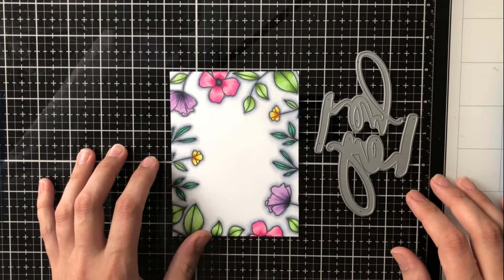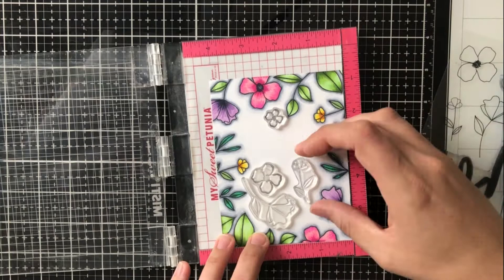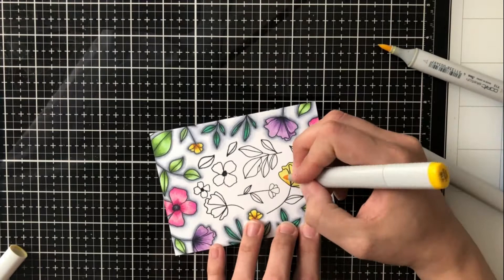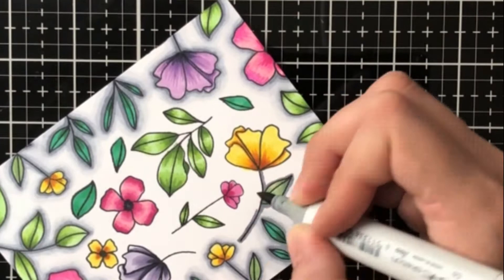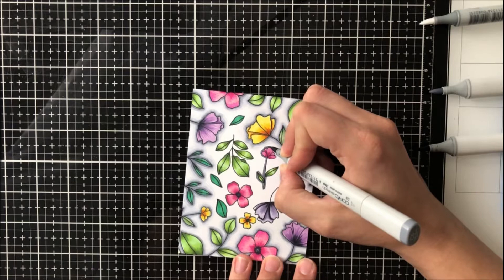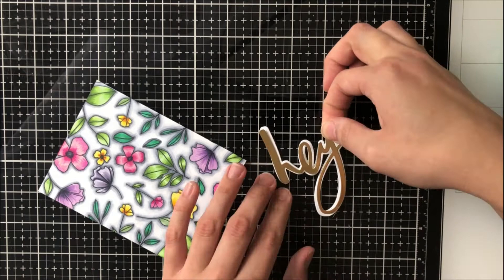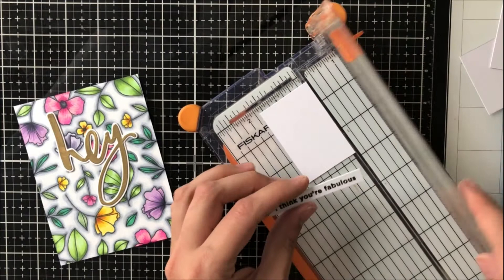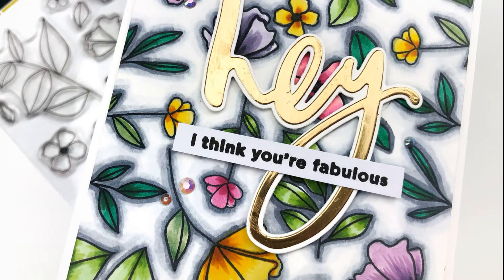The Stamp Market March Release - Creating a Dropped Shadow Background